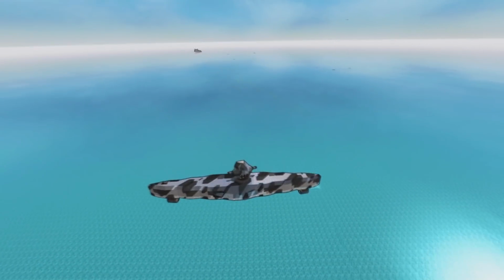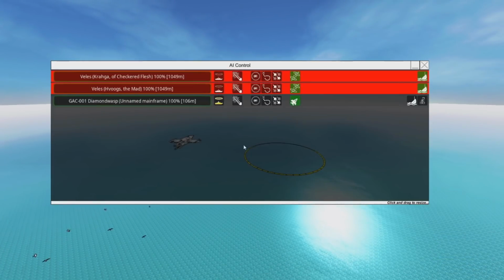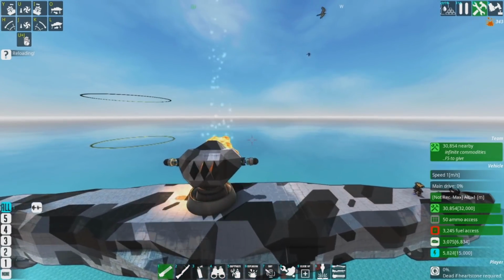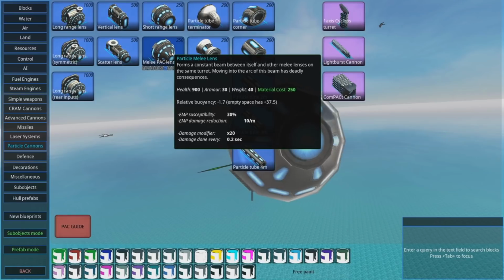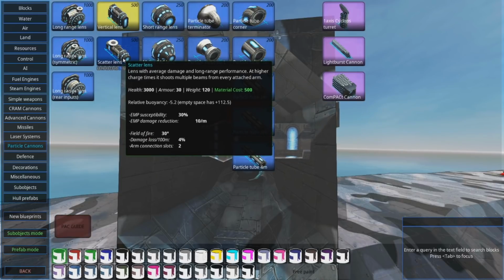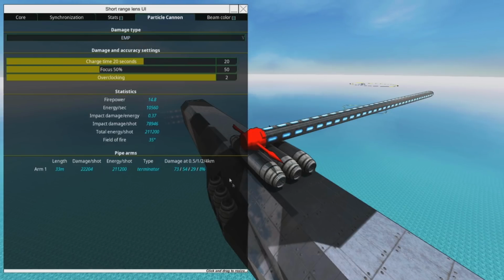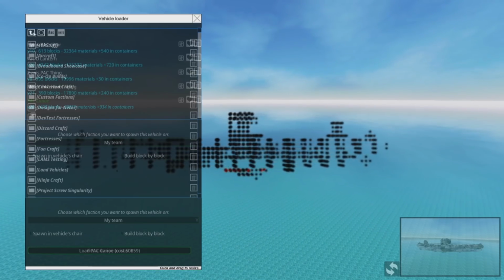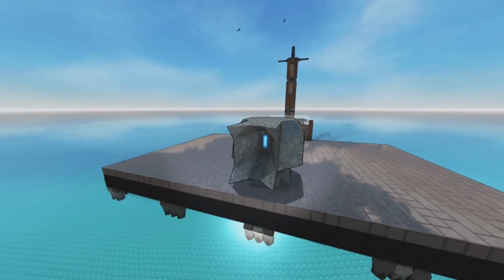How To PAC - Basic Particle Cannon Guide, From the Depths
A.k.a, how to ZAP and THOOM at things.

Time Stamps:
0:00 - Ze Beginning
0:20 - What Is Ze PAC?
0:48 - PAC Pros
7:23 - PAC Cons
13:42 - Tubes and Terminators
16:19 - Melee Lens
19:23 - Short Range Lens
21:11 - Scatter Lens
23:14 - Vertical Lens
25:31 - Long-Range Lens
27:46 - Damage Types
33:35 - Damage and Accuracy Settings
37:05 - PAC Turret Building Demo!
44:15 - The Important Note of Anti-Submarine Warfare

Other music used:
Density & Time - Day One
Diamond Ortiz - Ubiquitous
Dyalla - Ocean View
ELPHNT - Unrest
Jeremy Blake - Pixelated Autumn Leaves